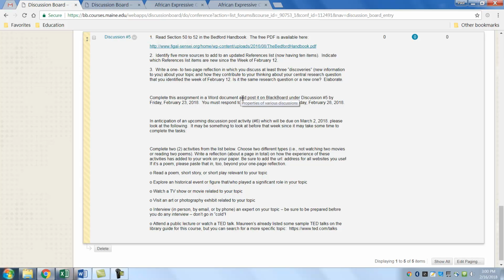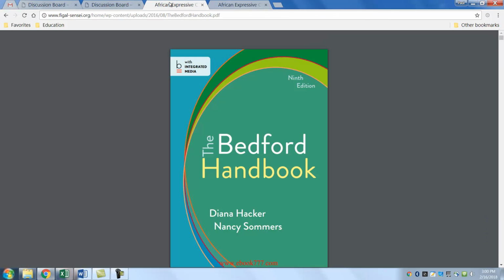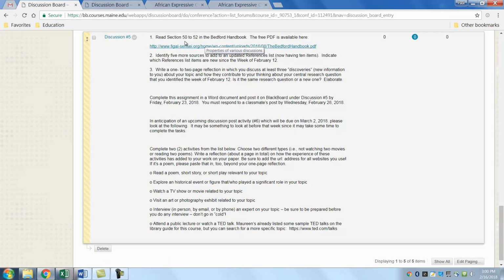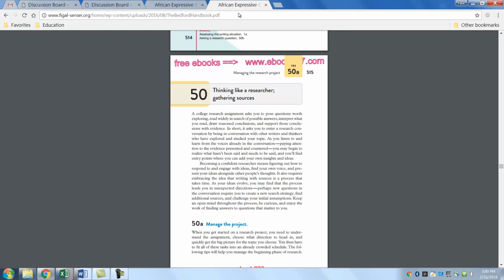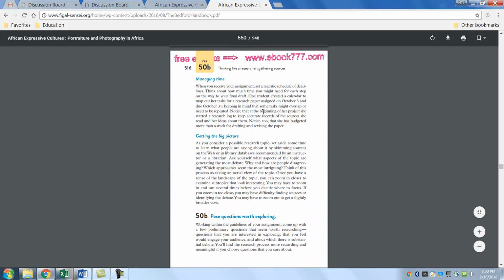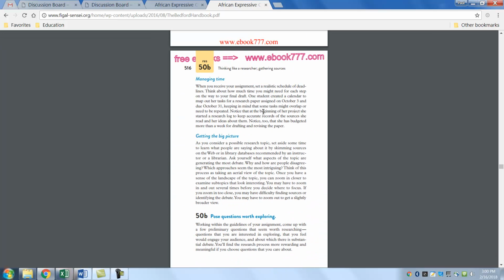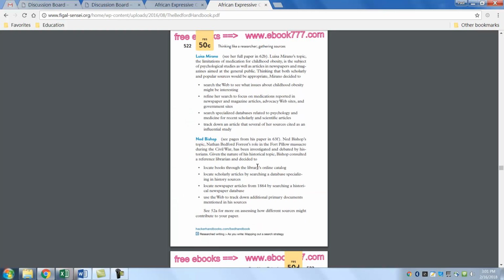LAC 480 Fall 2018 Week 5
Short video on this week's assignment